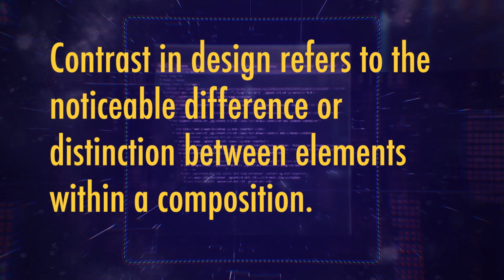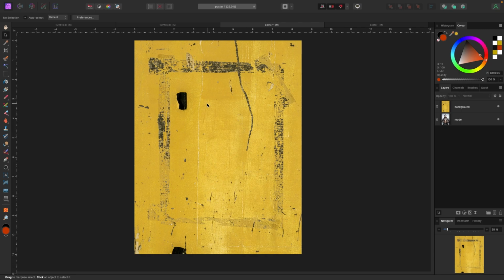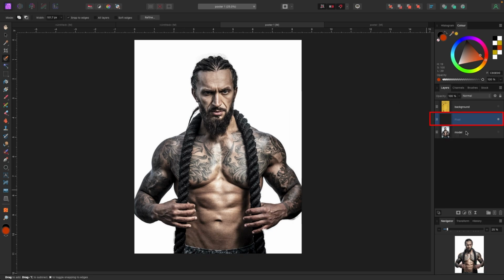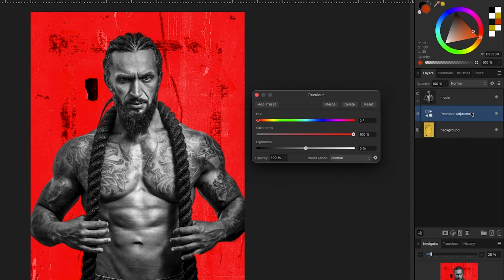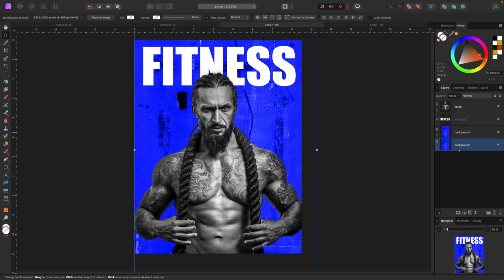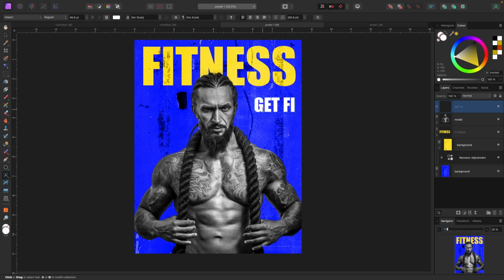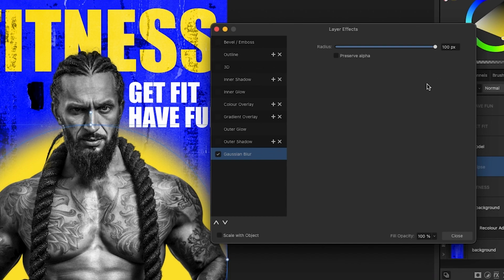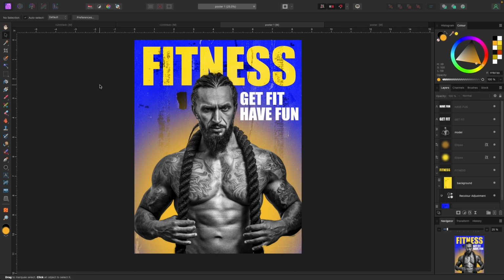3 Simple Steps to Design Better and Faster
In this one we're going to learn how create eye-catching designs with just a few simple steps.

Let's go!